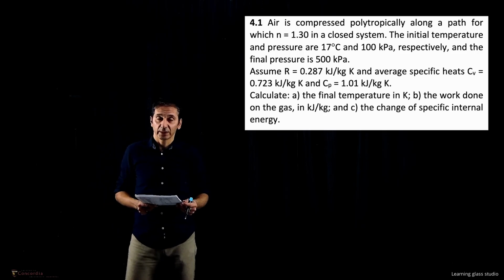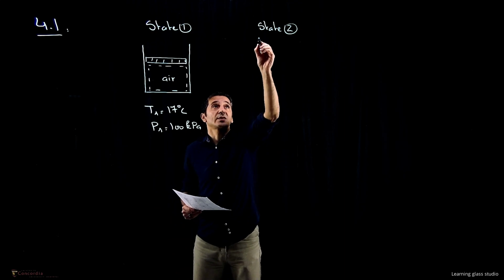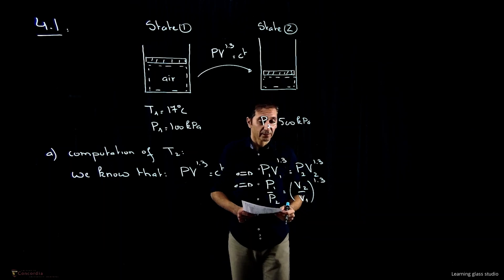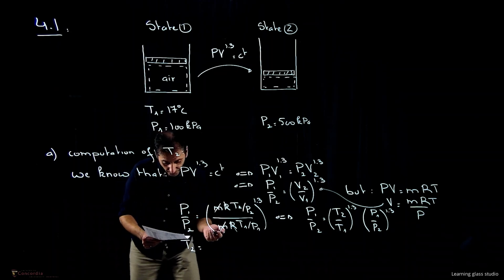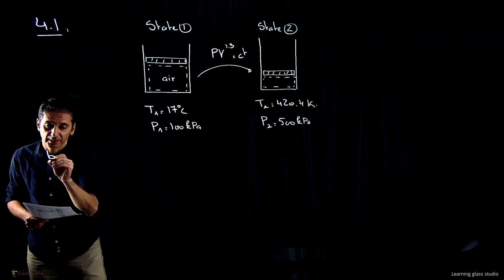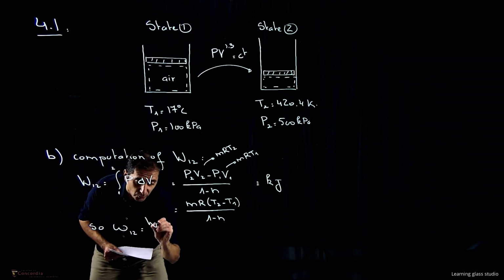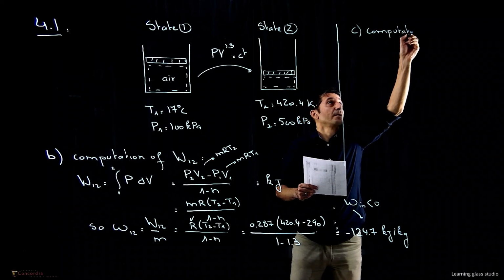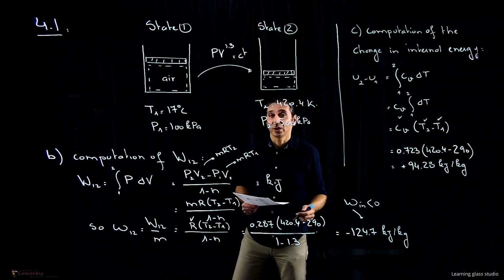ENGR251: Problem 4.1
4.1 Air is compressed polytropically along a path for which n = 1.30 in a closed system. The initial temperature and pressure are 17C and 100 kPa, respectively, and the final pressure is 500 kPa.
Assume R = 0.287 kJ/kg K and average specific heats Cv = 0.723 kJ/kg K and Cp = 1.01 kJ/kg K.
Calculate: a) the final temperature in K; b) the work done on the gas, in kJ/kg; and c) the change of specific internal energy.